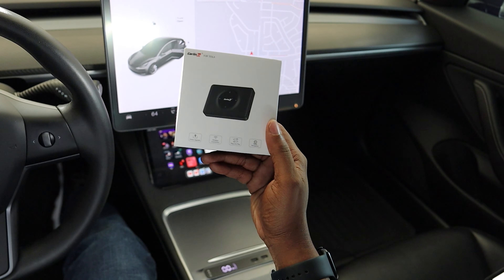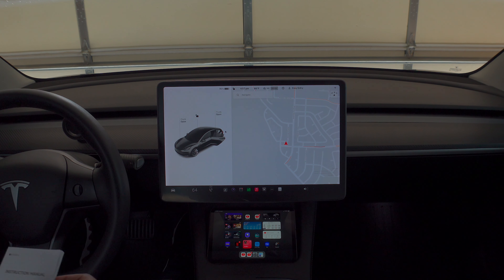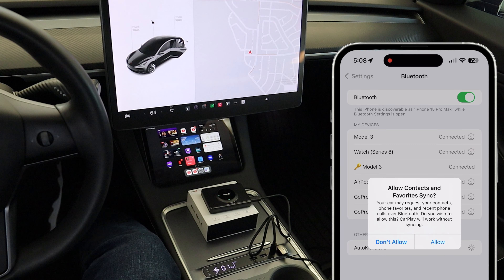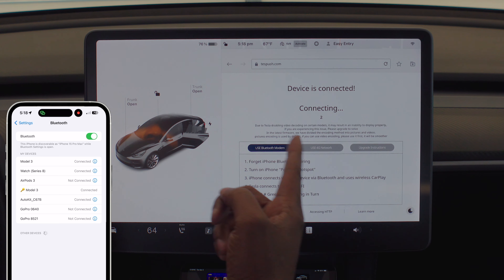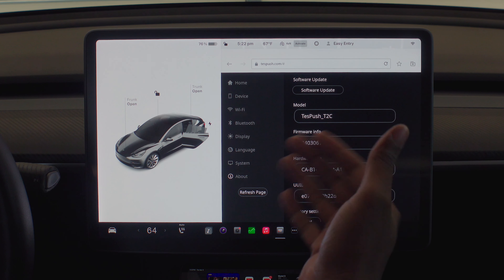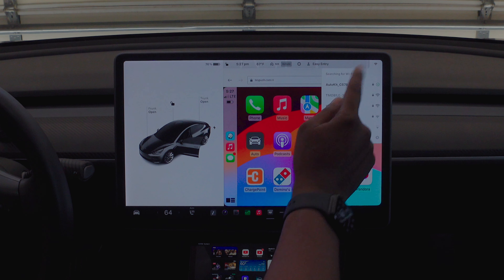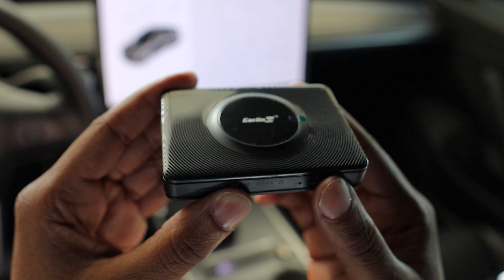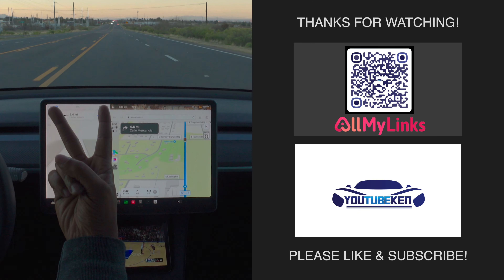Carlinkit T2C: Tesla + CarPlay Installation & Review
🌞 Wireless CarPlay/Android Auto for Tesla's 🌞

⚡️ If in the past you had a vehicle with CarPlay or Android Auto and now you miss having it because you bought a Tesla, then ​@CarlinKit product may be for you. Follow along step-by-step as I go through the process of setting the product up and sharing my overall experience. Enjoy the video!

🌟 Featured CARLINKIT Product:
- Model S/3/X/Y Wireless Apple CarPlay/Android Auto Tesla Adapter

🛒 Product Links:
-T2C Apple CarPlay/Android Auto Tesla Adapter

📌 Timestamps:
00:00 Introduction
00:47 Unboxing
01:35 Installation & Setup
03:32 First Look
05:09 Final Thoughts